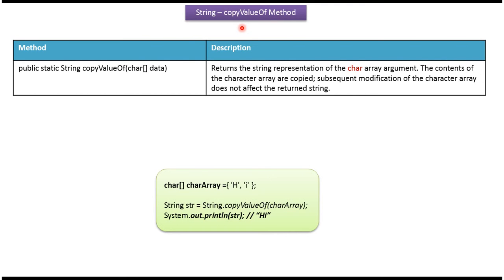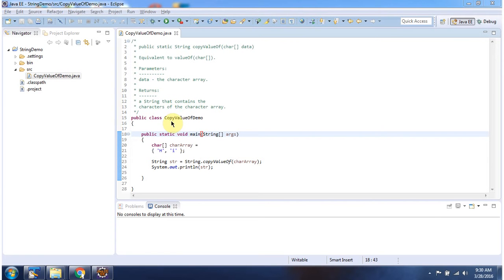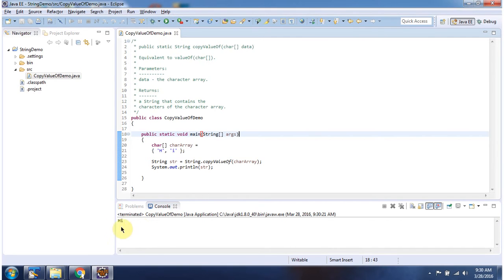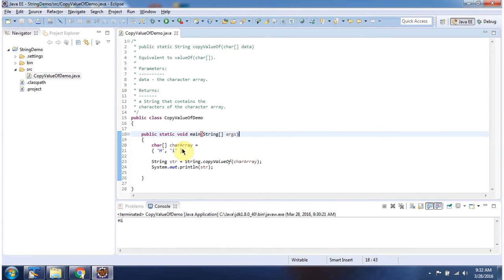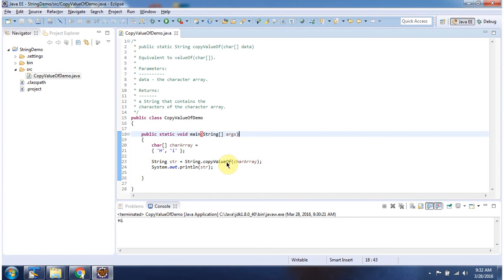Java String: Using copyValueOf(char[] data) for String Creation | Java Tutorial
Welcome to our Java tutorial series! In this tutorial, we'll be exploring the `copyValueOf(char[] data)` method in Java strings. The `copyValueOf` method is used to create a new string containing the characters specified by the provided char array.

In this comprehensive tutorial, we'll cover the following key points:

1. **Understanding the `copyValueOf` Method:** We'll provide an in-depth explanation of the `copyValueOf` method and how it operates within Java strings. You'll learn about its syntax, purpose, and how it allows you to create strings from character arrays.

2. **Practical Examples and Demonstrations:** We'll delve into practical demonstrations of using the `copyValueOf` method in Java. Through clear examples, you'll see how to call the method to create strings from different character arrays, and how it can be used in various programming scenarios.

3. **String Creation in Java:** We'll discuss the importance of string creation in Java programming and how the `copyValueOf` method provides a convenient way to create strings from character arrays. You'll gain insights into when and how to use this method effectively in your Java projects.

4. **Best Practices and Tips:** We'll share some best practices and tips for effectively using the `copyValueOf` method in your Java projects. You'll learn how to handle different scenarios, such as creating strings from char arrays of varying lengths or handling null values.

Whether you're a beginner or an experienced Java developer, this tutorial is designed to equip you with the knowledge and skills needed to leverage the `copyValueOf` method effectively for string creation tasks in Java.

Java String [copyValueOf(char[] data) method] | Java Tutorial